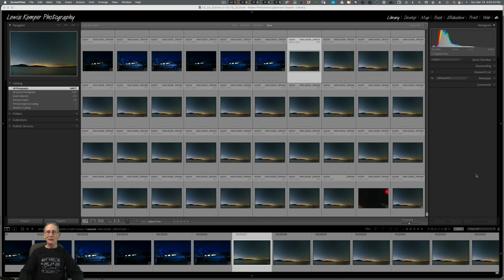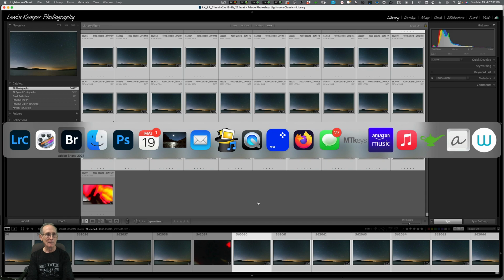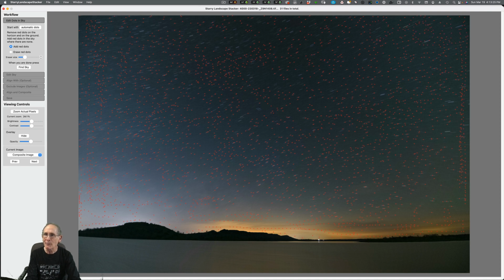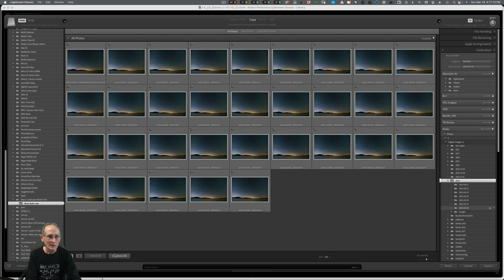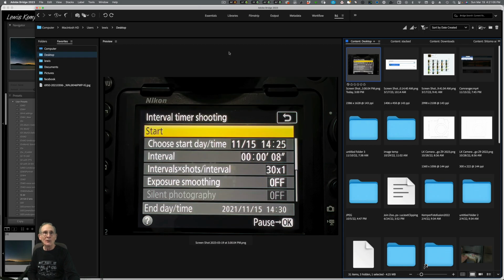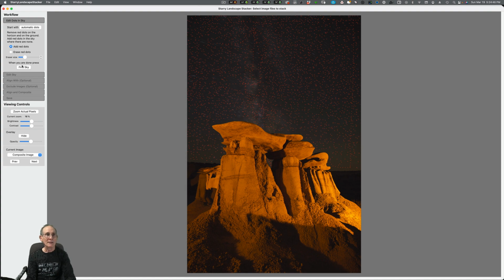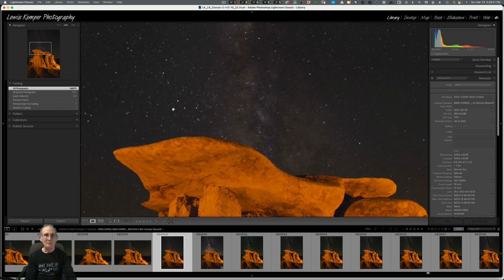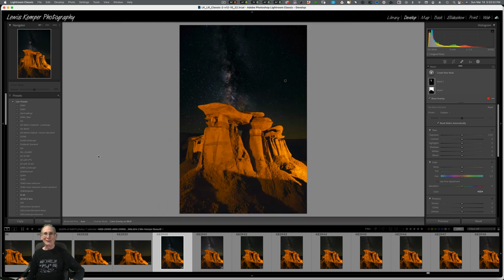Starry Landscape Stacker Demo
A tutorial on Starry Landscape Stacker and the stacking technique to take star and Milky Way images.